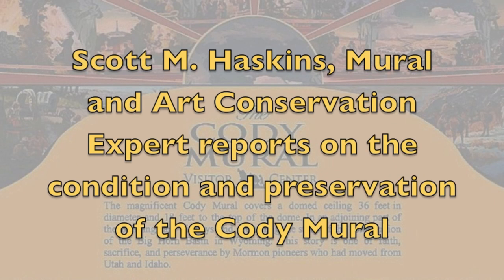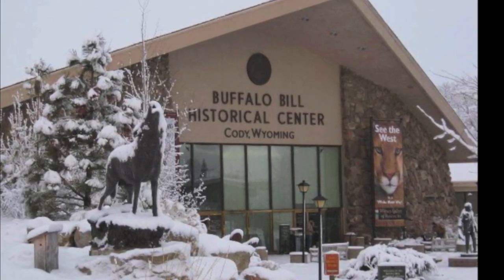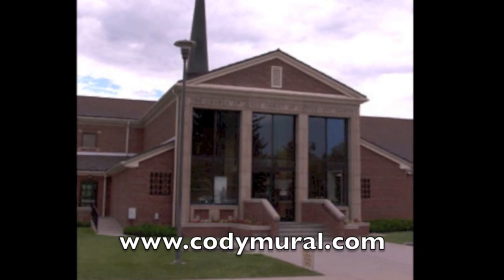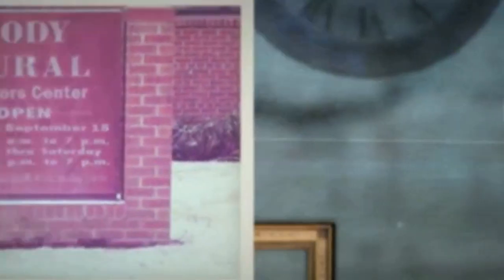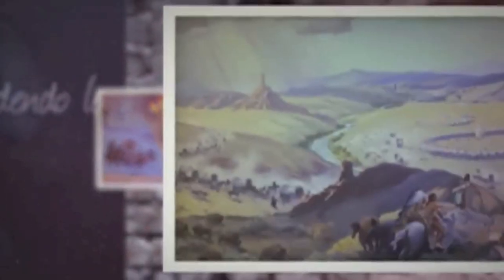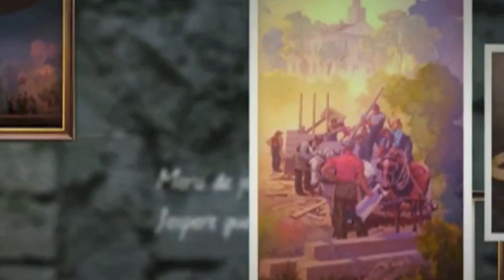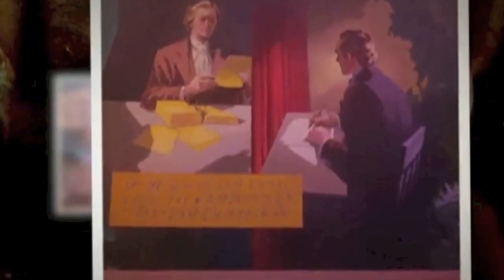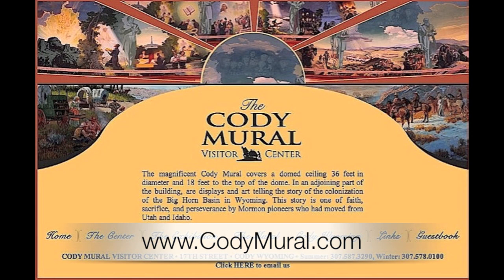Historical Mural in Cody Wyoming Inspected- Evaluated, Art Conservation of Mormon/LDS Art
CLICK HERE for mural's excellent website
for a short tour of art conservation lab
and then scroll down to "Preservation at Home" to read about LDS Church preservation efforts